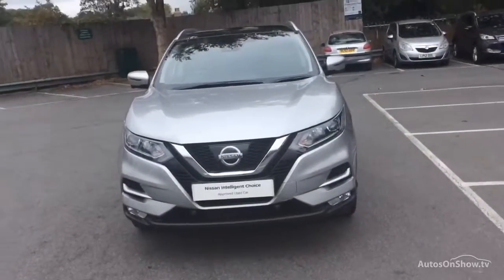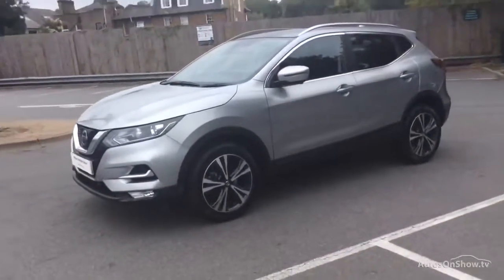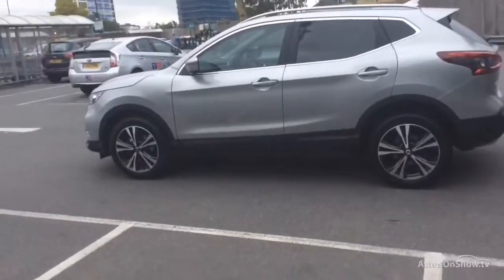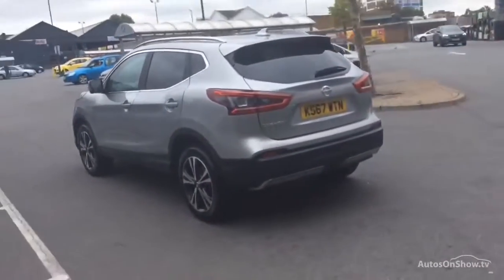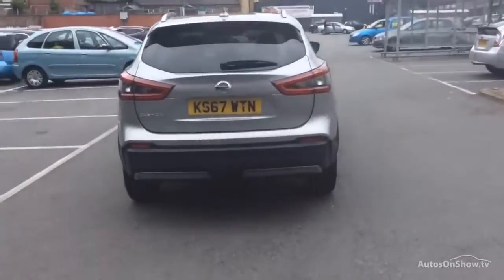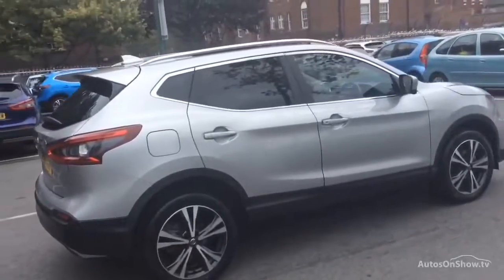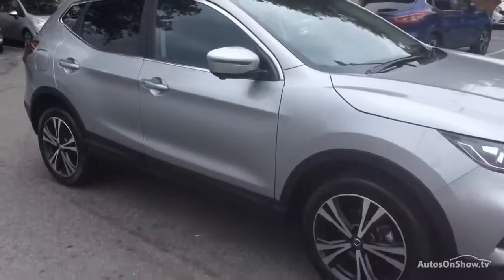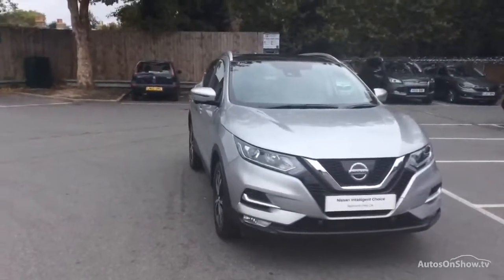NISSAN QASHQAI N-CONNECTA DIG-T SILVER 2017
2017 NISSAN QASHQAI N-CONNECTA DIG-T HATCHBACK PETROL, in SILVER